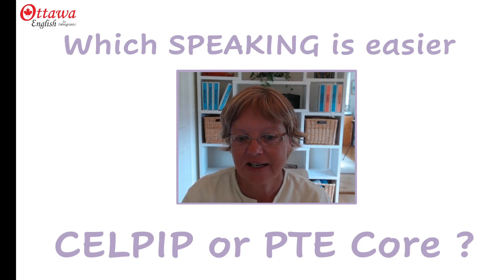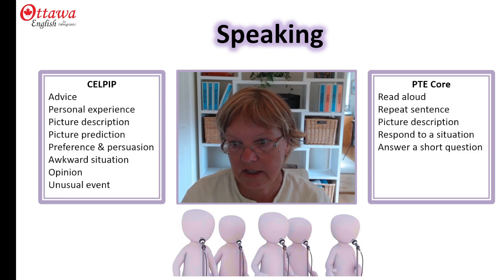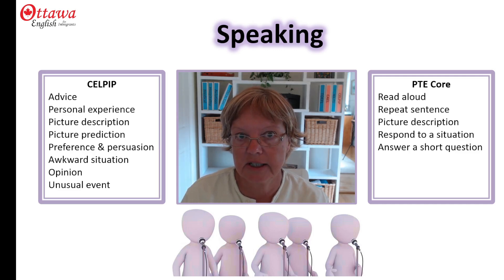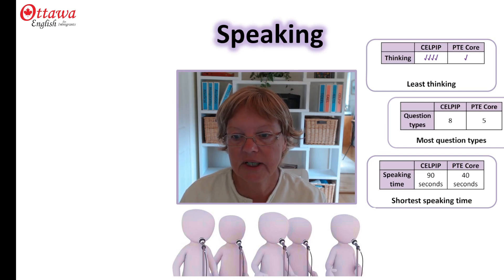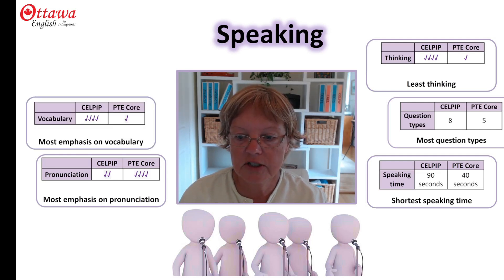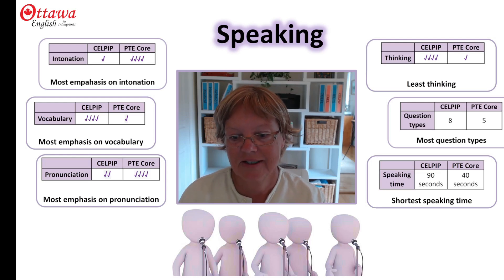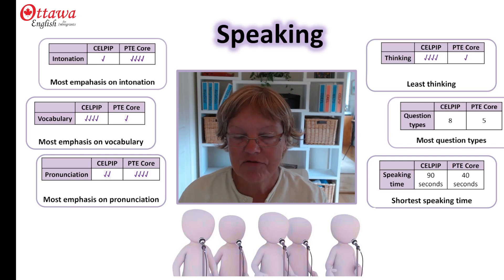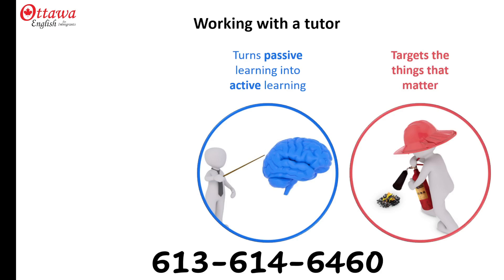Is PTE Core speaking easier than CELPIP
HI, and welcome to Ottawa English. In this video, I’m going to give you a basic comparison of the CELPIP and PTE Core English Speaking tests to help you decide which one is easiest for you.

Both of the tests have a very specific list of questions. In CLEPIP you have eight questions. The first one asks to advise someone about something and then you go on to talk about a personal experience, describe a picture, predict what might happen in that picture, express your preference for something and persuade someone else that your preference is superior. You’ll also have to deal with an awkward situation, offer your opinion about something, and describe an unusual event.

In PTE Core, there are only five question types, but you usually have to do more that one of each type. The list includes reading aloud, repeating a sentence or two, describing a picture, responding to a situation and answering a short question. Each of those list items is like a section that can consist of 2-3 repetitions.

My feeling is that PTE Core’s list recognizes just how difficult it can be to think up ideas in a room full of people who are all talking, coughing, and making distracting noises.  6 of CELPIP’s questions require creativity, whereas only one of PTE Core’s questions require it. So, for anyone who finds it difficult to be creative amidst all those distractions, PTE Core may be easier.

PTE Core also requires the shortest speaking time. It’s longest response is 40 seconds, whereas CELPIP requires two 90-second responses.

PTE Core tends to focus heavily on pronunciation, intonation, and how you sound when you speak English. Don’t worry about having an accent, but make sure you speak clearly in both tests. If you speak clearly, you may find that PTE Core is easier than CELPIP.

CELPIP Speaking requires a lot more vocabulary than PTE Core because you’re constantly having to create and expand on your reasons in response to the prompts. Since PTE Core doesn’t need you to expand and explain your ideas, you need far less vocabulary.

PTE Core tends to stress intonation more than CELPIP and since most of the sentences that measure it are right in front of you, and easy to practice, you may find PTE Core easier than CELPIP
Overall, my feeling is that CELPIP is a more thorough test of your ability to function in English society, however, if you were presented with the types of situations that CELPIP puts you into, you’d have a lot more time to think about and deliver your response.